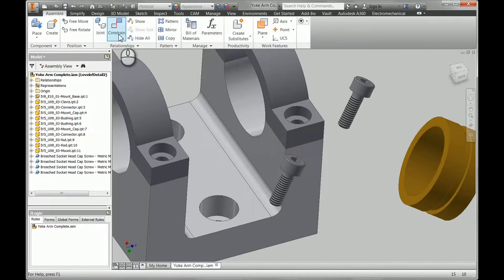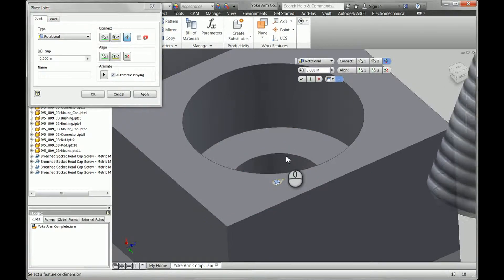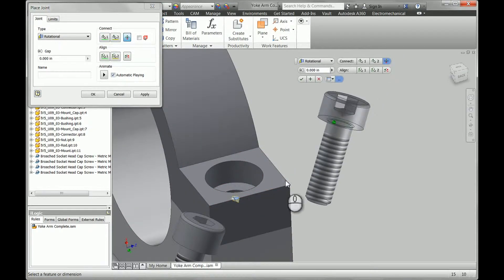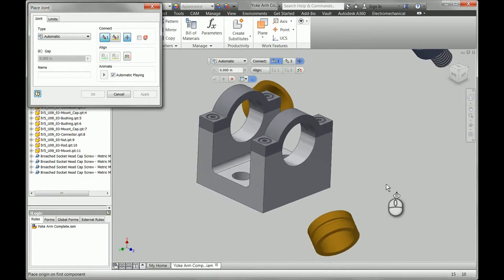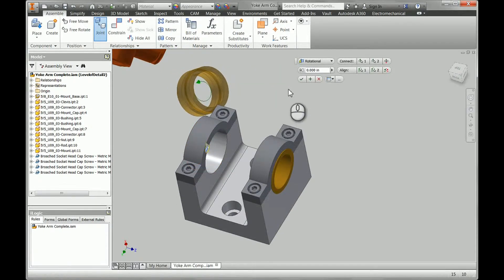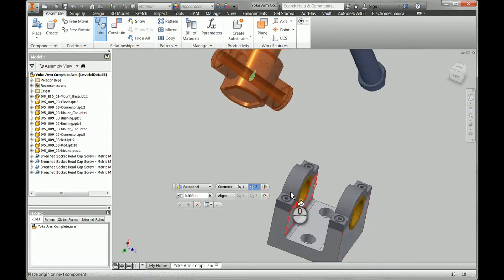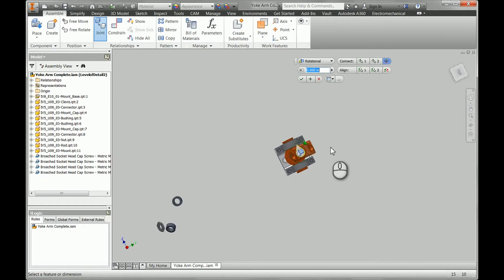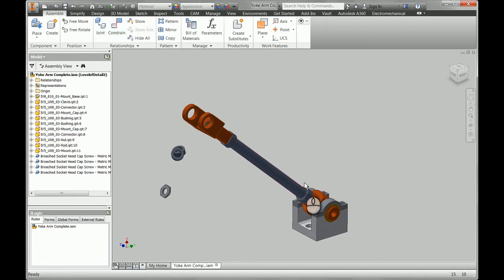Autodesk Inventor - Tips and Tricks for Constraining Quickly with Joints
This screencast reveals some tips for making the Joint tool in Inventor work more quickly and accurately for you. If you have tried them before but aren't using them every day, definitely give this a view and give the joints another chance!

Recorded by:
Ryan Johnson
Senior Implementation Consultant
D3 TECHNOLOGIES